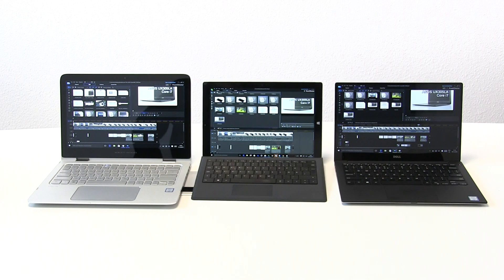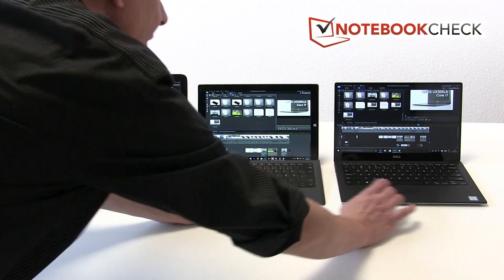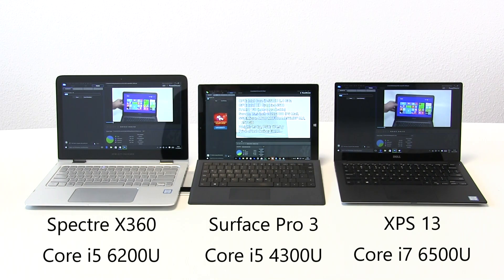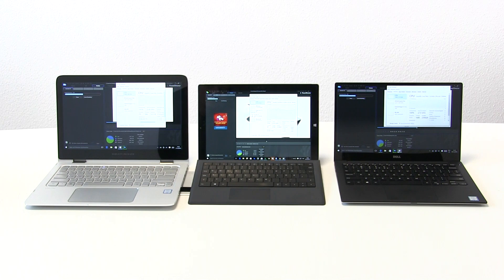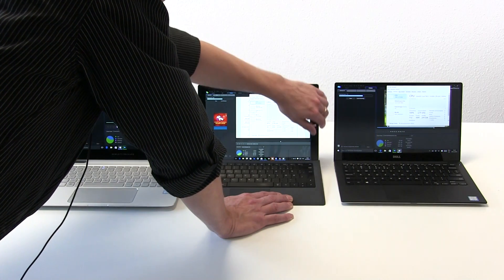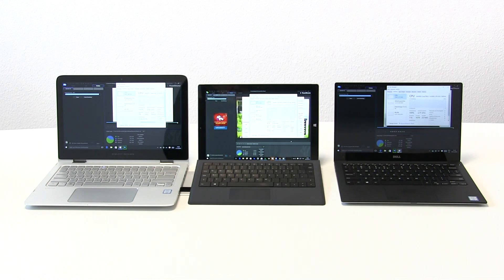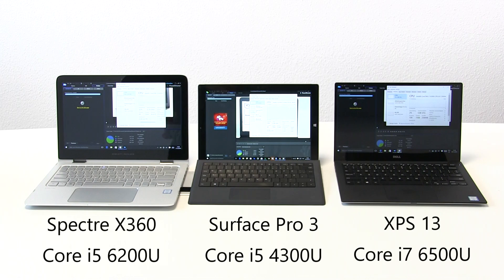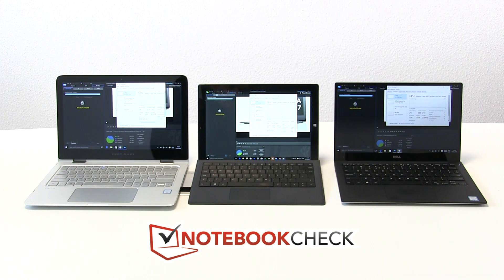Load-testing Dell, HP, Microsoft Ultrabooks for heat, noise, performance.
Three ultrabook designs loaded with a video editing render tests the platform and exposes differences in heat, noise and performance. The HP Spectre X360 with Core i5 6200U, Surface Pro 3 with Core i5 4300U and the Dell XPS 13 with Core i7 6500U.